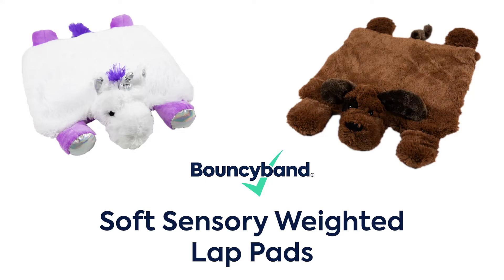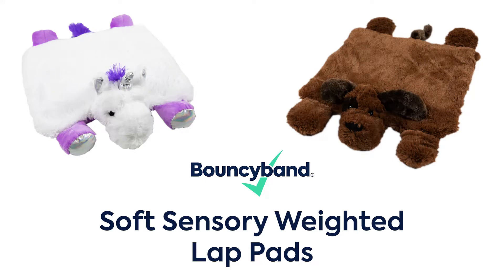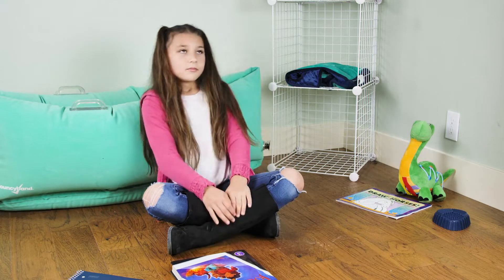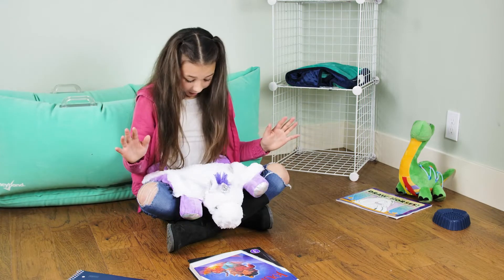Soft sensory Weighted Lap Pads by Bouncyband®